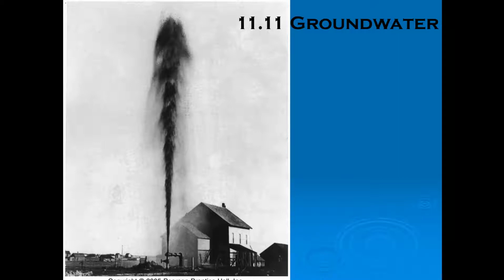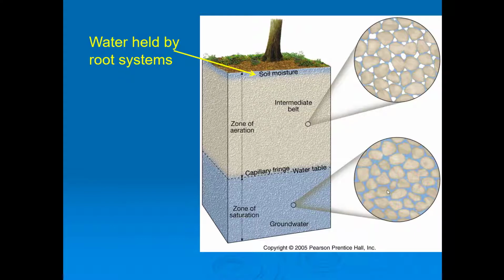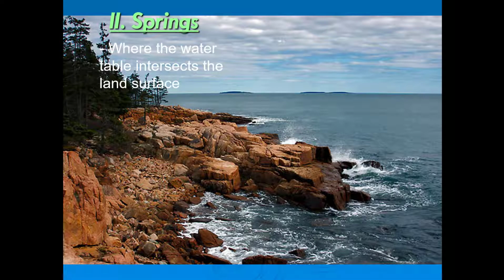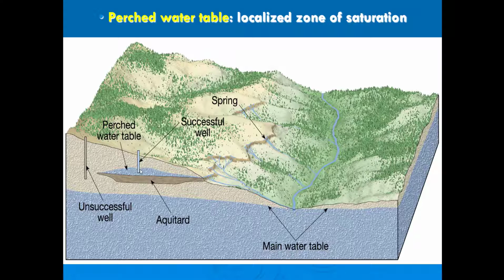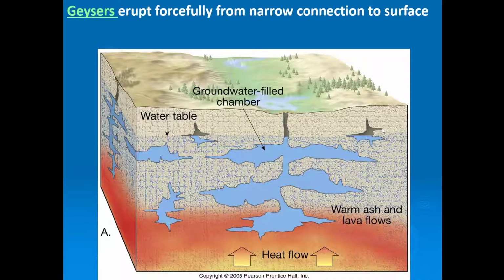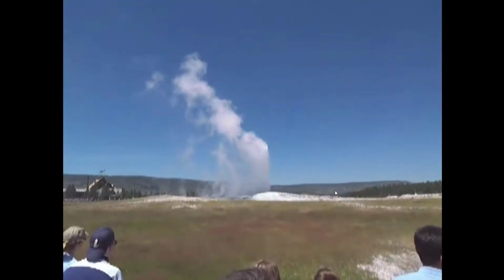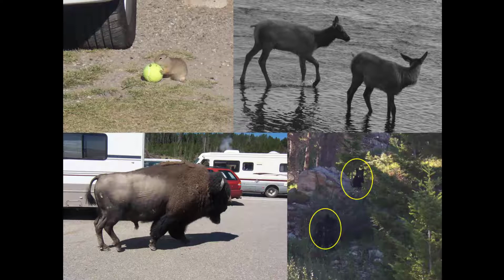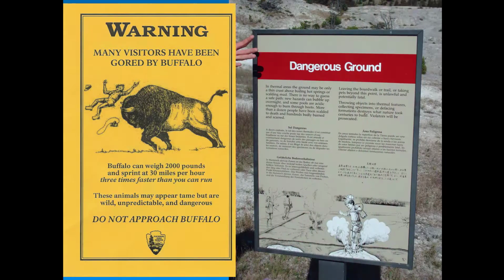11. 11 Groundwater